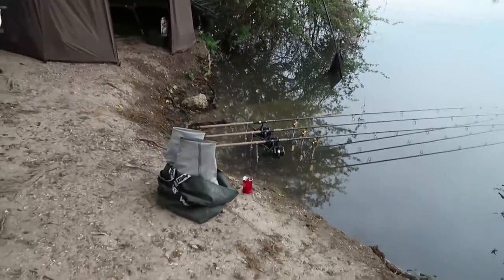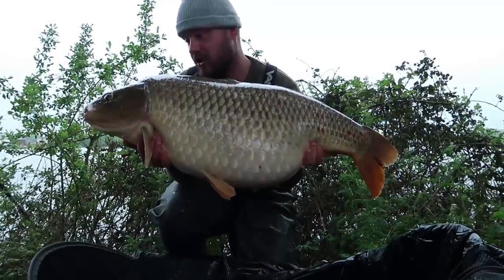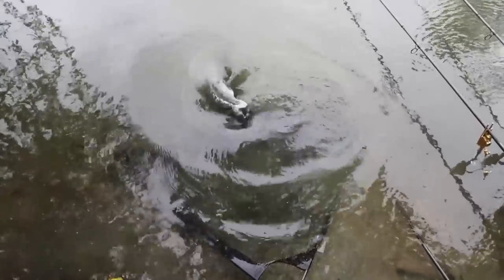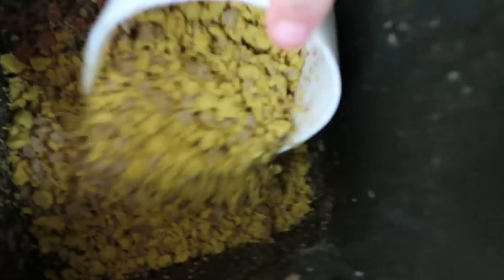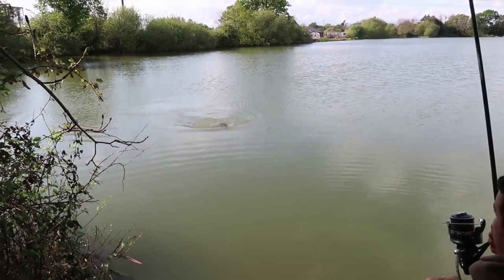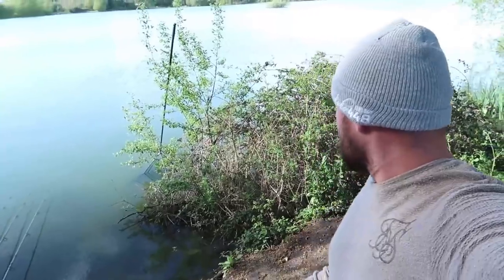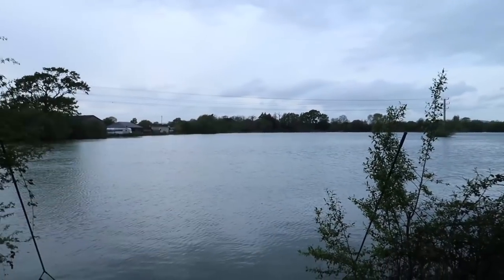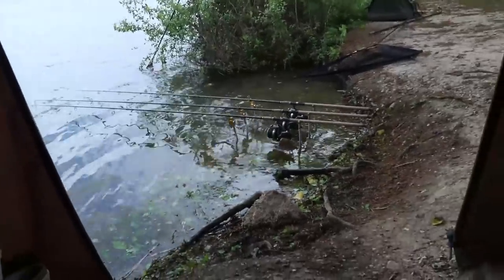First session back on West Lakes. *CARP FISHING* 30+ UK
So I haven’t been to West Lakes in a long time due to work and over sea trips but myself and Ian managed to squeeze in a trip before the carp spawned to Chichester lakes. I Managed to tempt the biggest common in the lake and Ian caught a fish called the warrior. I will be back soon for unfinished business!

Joshua Clark video Producer/Editor

First Song -
Second Song -